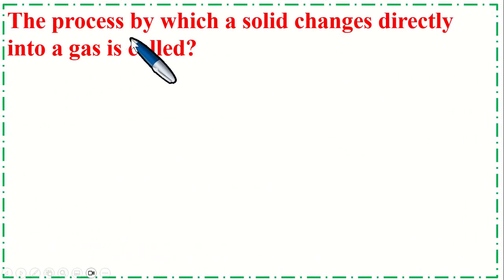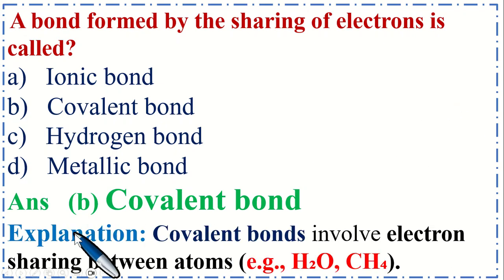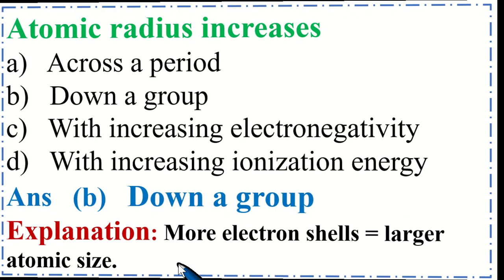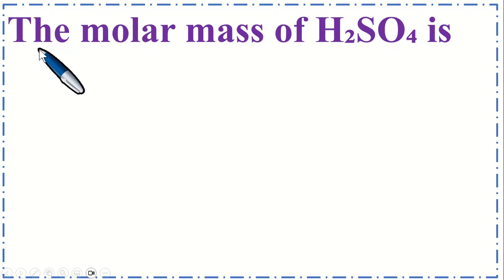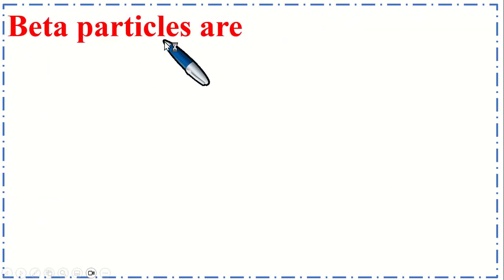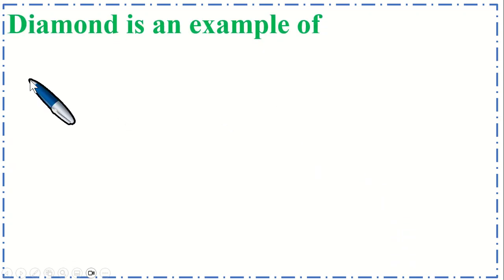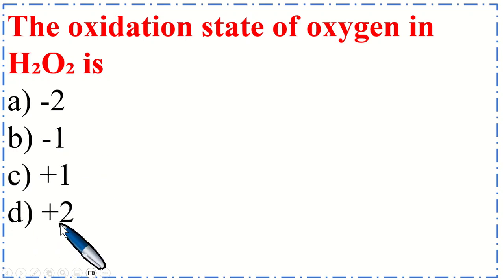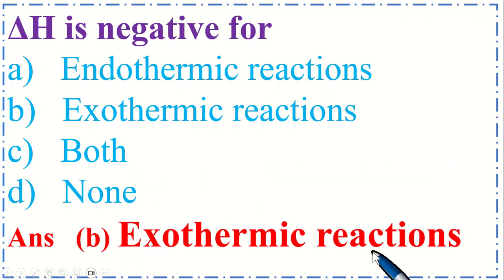📌KMU-CAT 1st TEST 2025-1b 🔥 (Solved MCQs)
🔥 KMU-CAT 1st TEST 2025-1b  Solved MCQs, Entry Test MCQs with Answers. 🚨